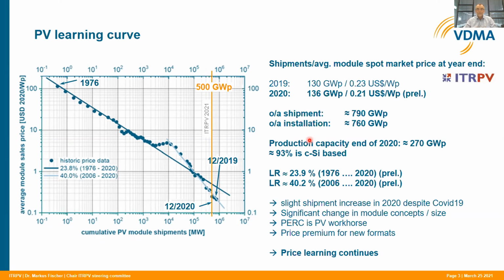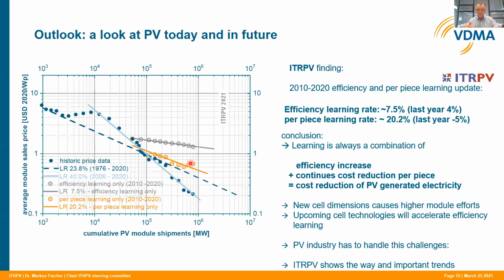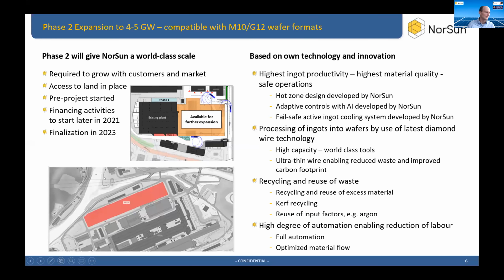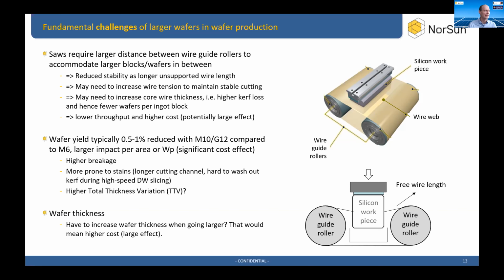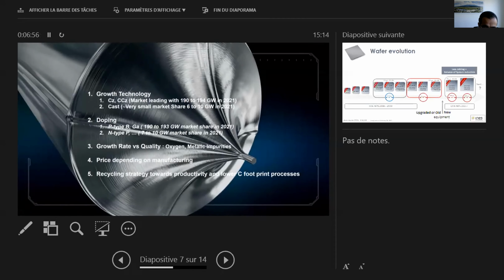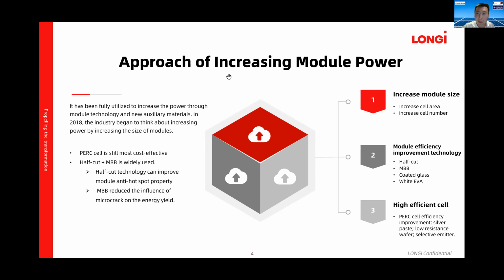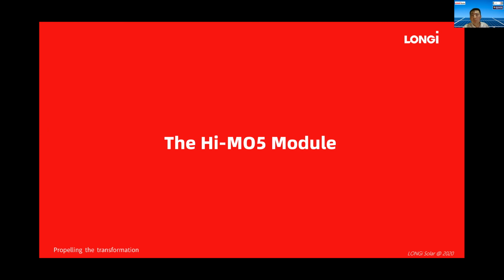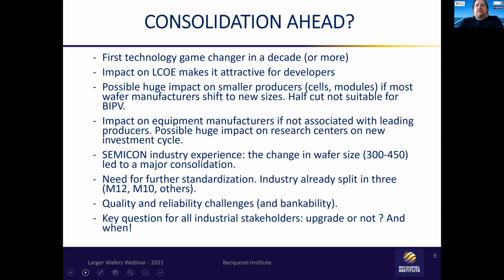Solar Industry Forum - Large Cell Wafer Conference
Mar 25, 2021, 02:00 PM in Amsterdam, Berlin, Rome, Stockholm, Vienna
This event is complimentary. Registration is required.

One of the exciting technology changes currently ongoing in the PV sector is the increase in wafer size. Such change, pushed by some key manufacturers is poised to have tremendous effects on the cells and modules markets. Design changes, manufacturing challenges, and cost implications might change completely the PV module landscape in the coming years.This event will discuss the implications for manufacturing PV, and especially the impacts on the cells and modules manufacturing, with an additional focus on competitiveness questions.

Program
Welcome Introduction - Dr. Nabih Cherradi, SOLARUNITED
ITRPV Update - Dr. Markus Fisher, Hanwha Q Cells GmbH
Changing Wafer Size - Dr. Carsten Rohr, Norsun - Presentation
Benefits and Risks of Large Format Modules, Dr. Li Shaotang, LONGi Solar - Presentation
Dr. Anis Jouini, INES - Presentation
Enlarged wafers: challenge and opportunities from upstream to downstream, Gaëtan Masson, Becquerel Institute
Group Panel Discussion, Live Q & A
Session ends